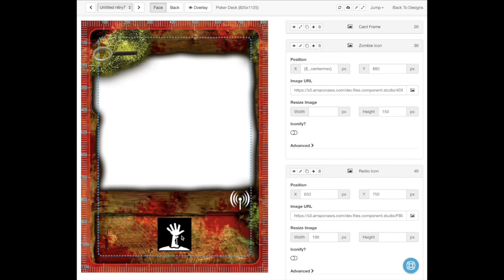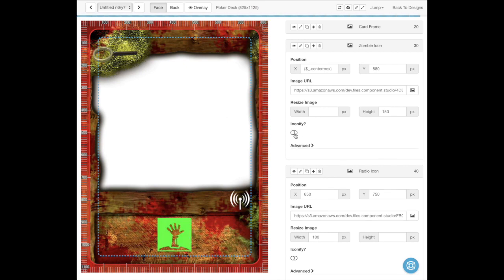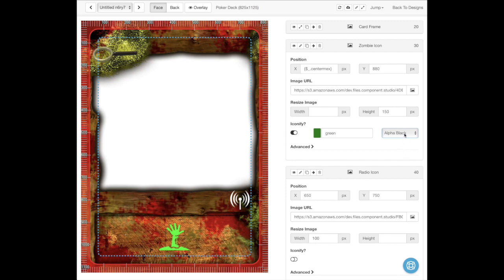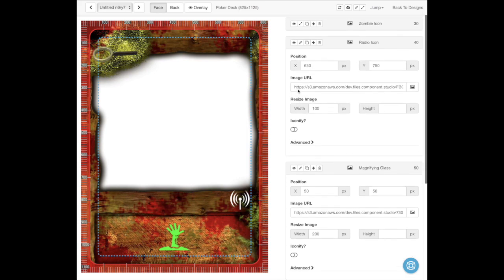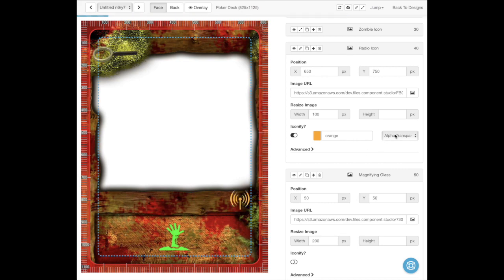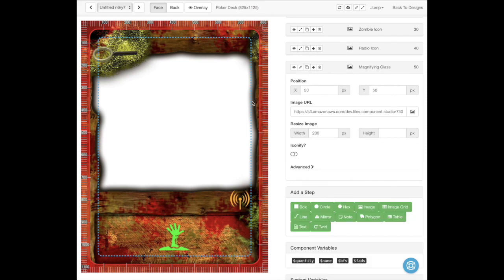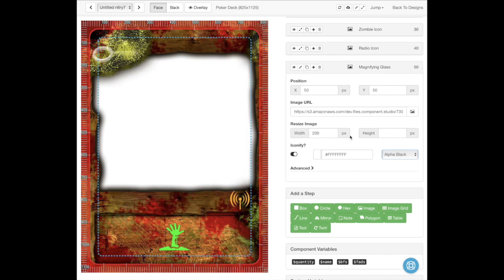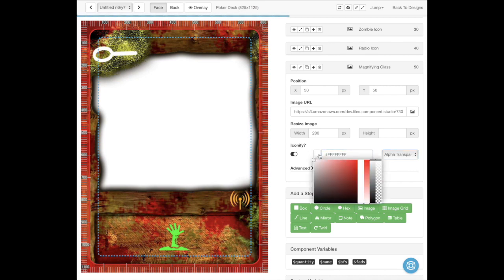Iconify in component studio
Turn images into colorful icons using component studio.